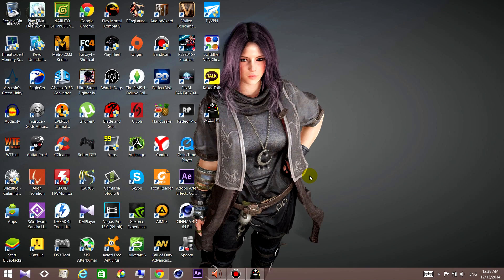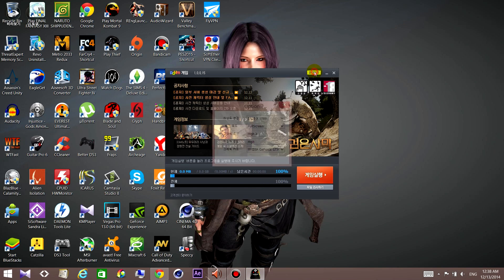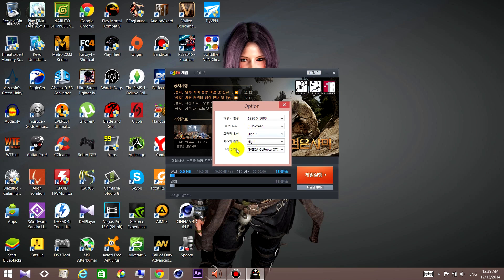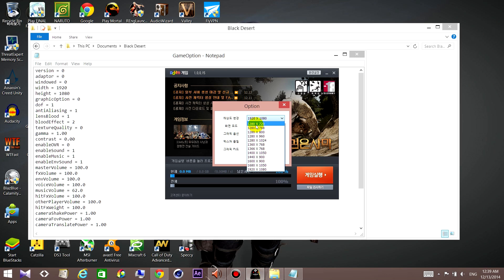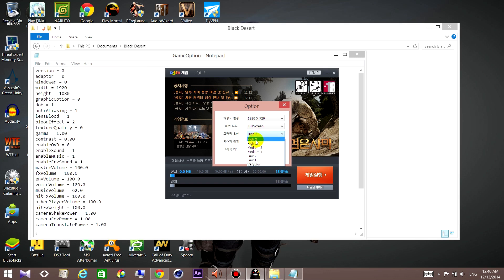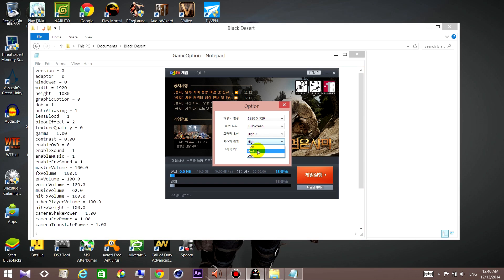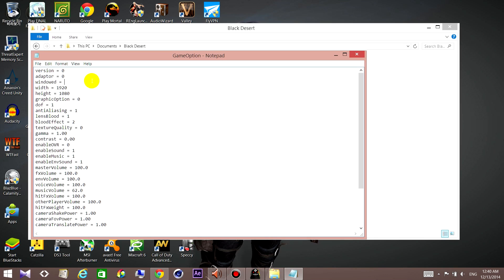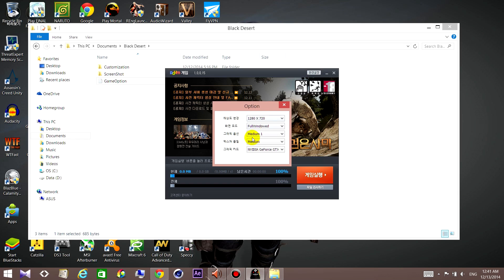Black Desert Graphic Settings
On Asus N550JK, i7 4700HQ, Nvidia Geforce GTX 850m 4gb edition, 8gb of RAM

Left button is a "recommended" and will load a preset, middle is save, right is cancel.